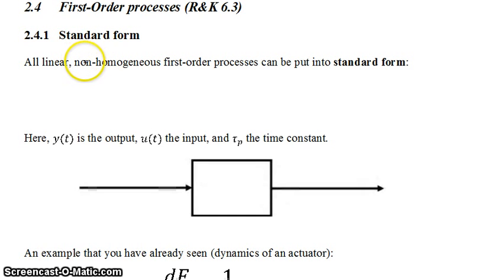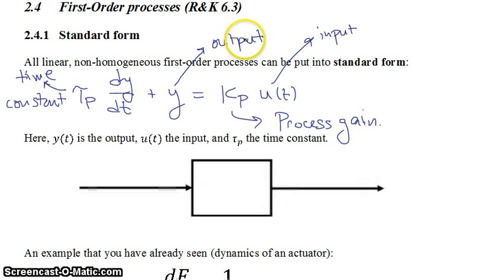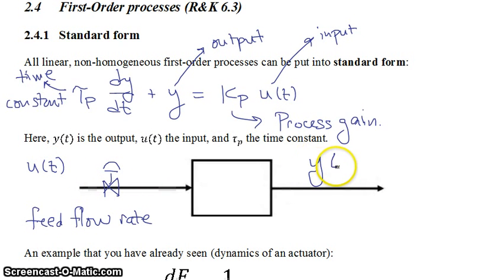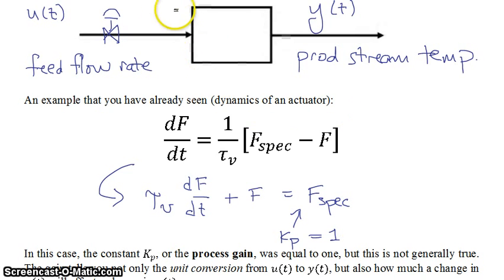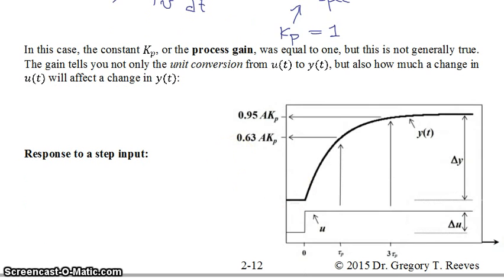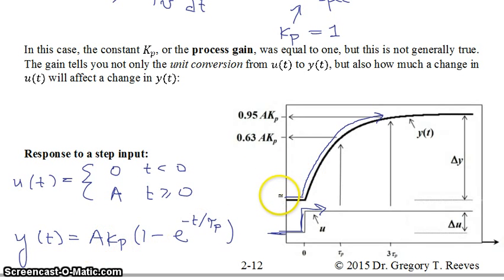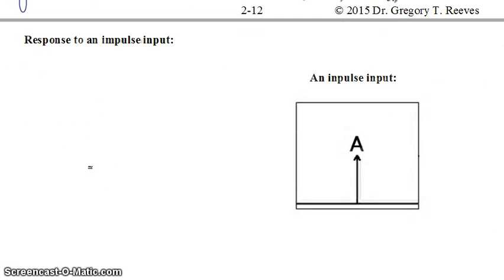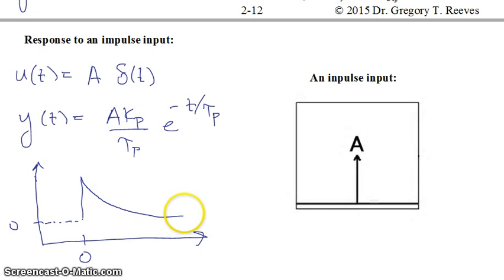First Order Processes -- Standard Form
In this screencast, we talk about standard form for first order, linear, non-homogeneous differential equations.  A screencast for ChE 435 (Process control) in the Chemical and Biomolecular Engineering department at NC State University.